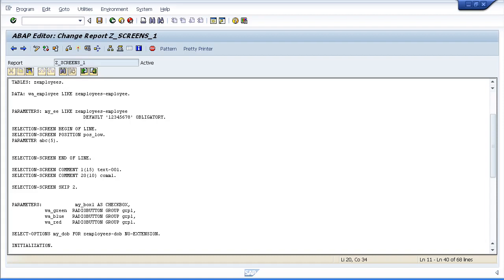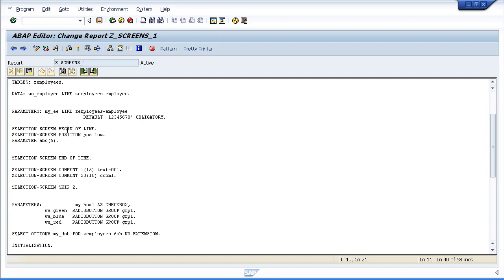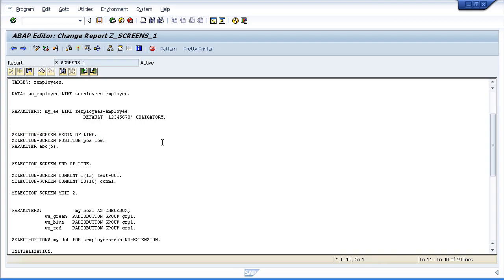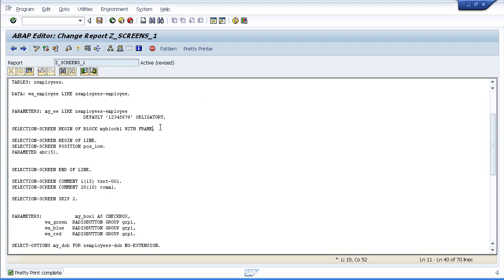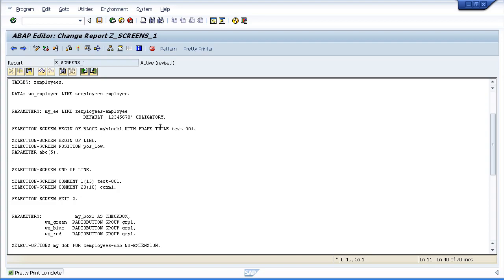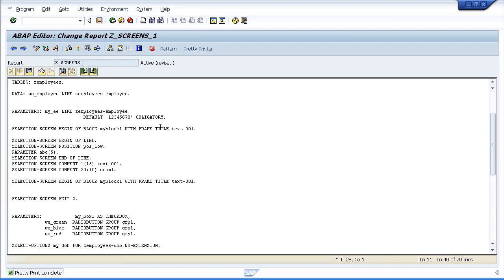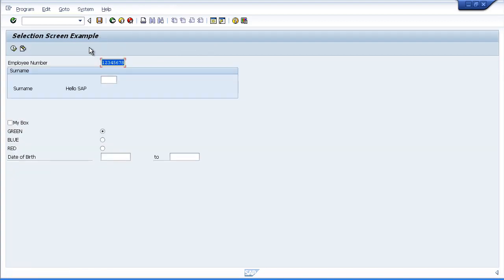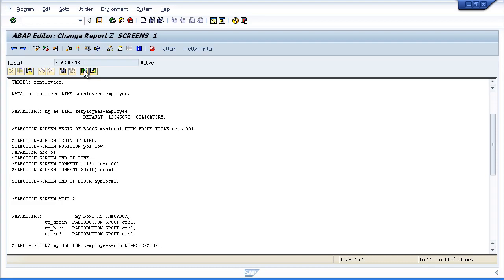095 Element Blocks